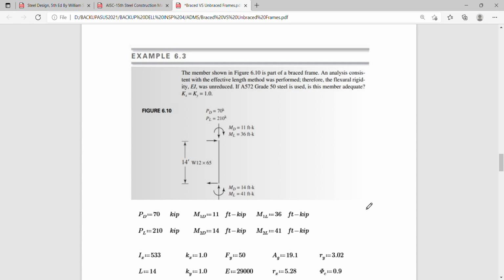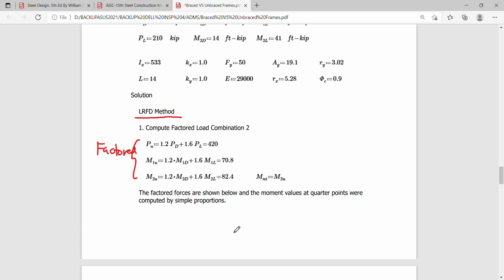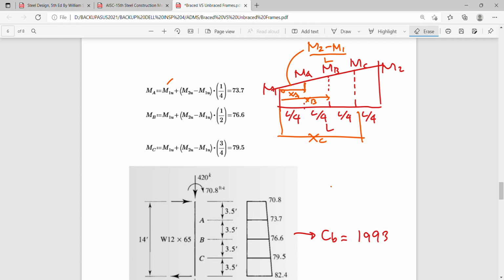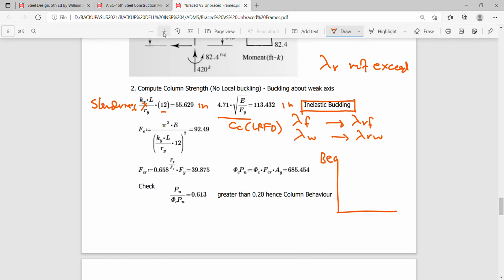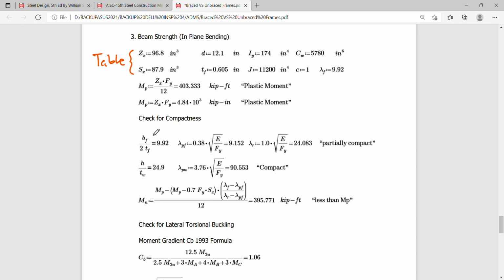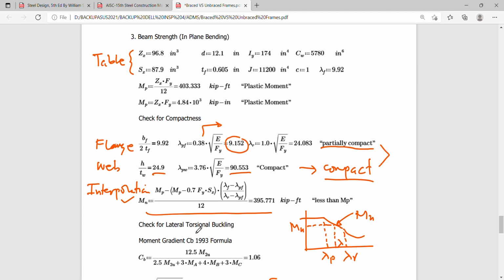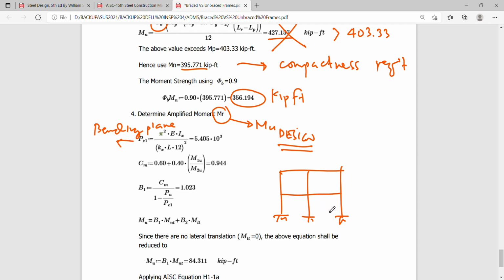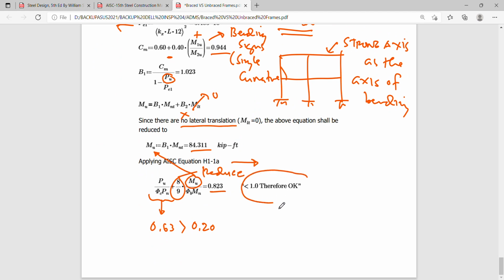Braced Frame 7 Sample